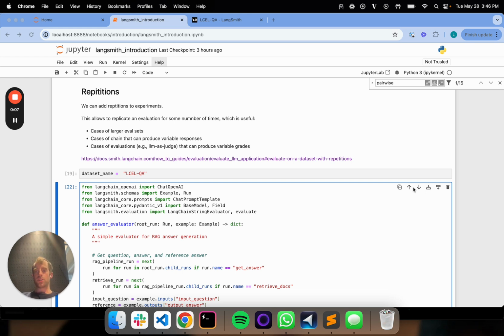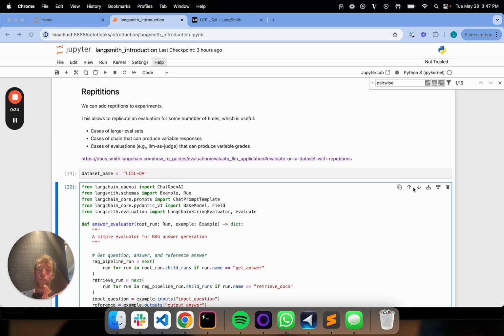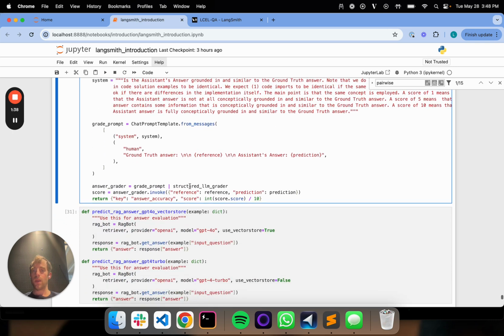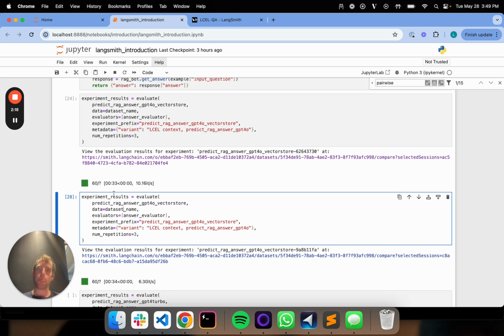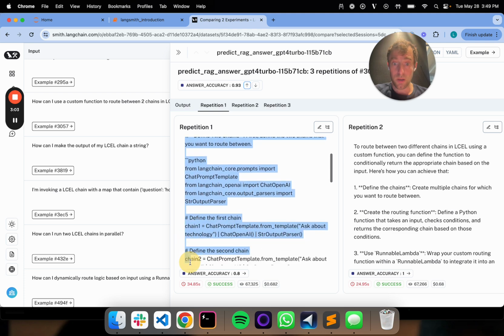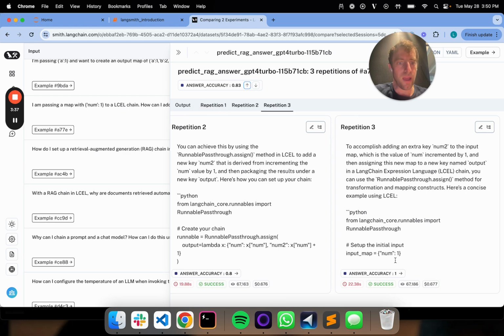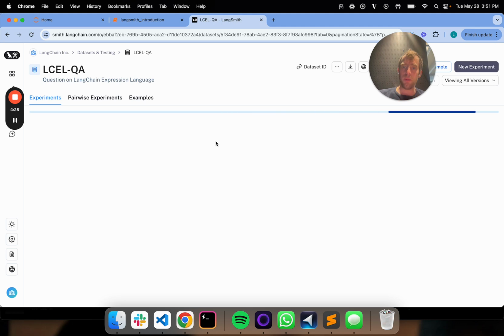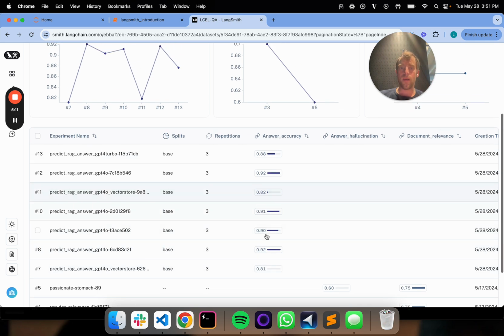Repetitions | LangSmith Evaluation - Part 23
With the rapid pace of AI, developers are often faced with a paradox of choice: how to choose the right prompt, how to trade-off LLM quality vs cost? Evaluations can accelerate development with  structured process for making these decisions. But, we've heard that it is challenging to get started. So, we are launching a series of short videos focused on explaining how to perform evaluations using LangSmith.

This video focuses on repetitions, which allows you to run multiple trials of an experiment. This can be very useful to build confidence in a result, especially in cases where the app being evaluator or evaluator itself have some variability in their behavior.